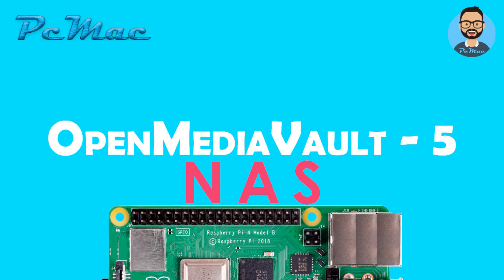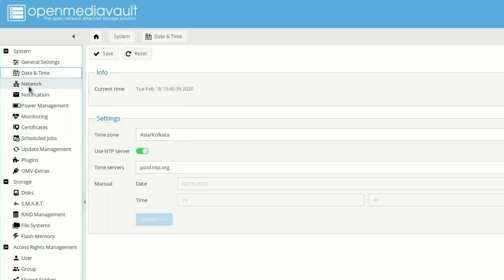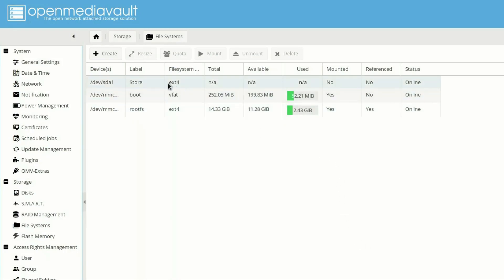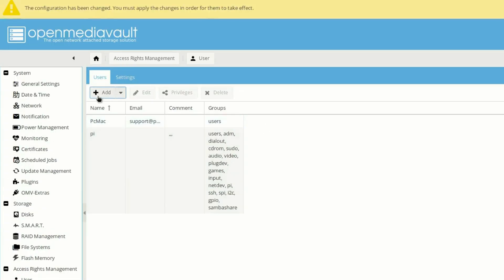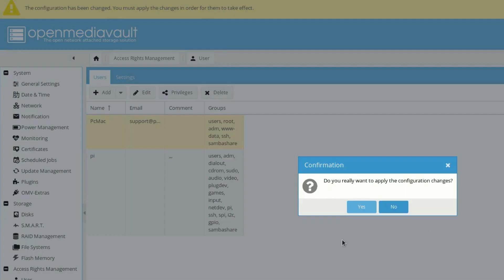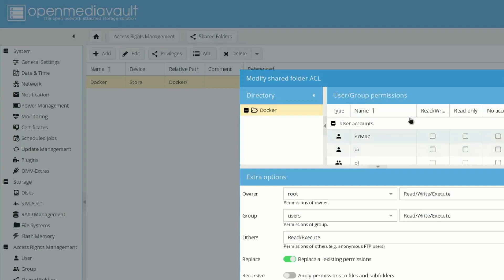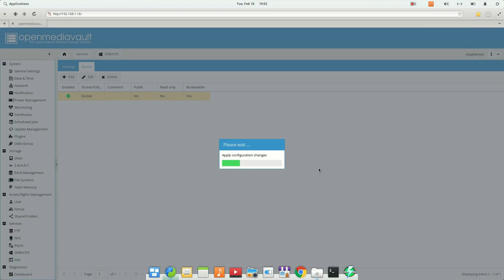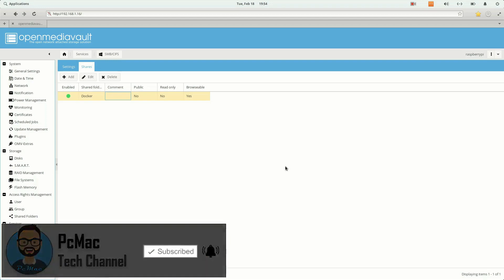OpenMediaVault 5 NAS server installation on Raspberry Pi 4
Through this video and tutorial, we are going to explain you about "OpenMediaVault 5 NAS server installation on Raspberry Pi 4 "
Follow Us On!